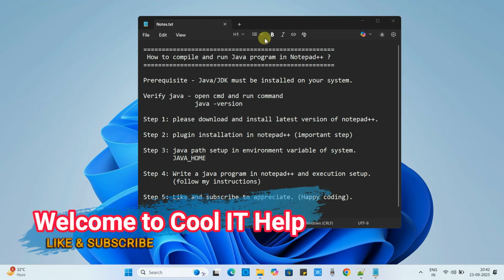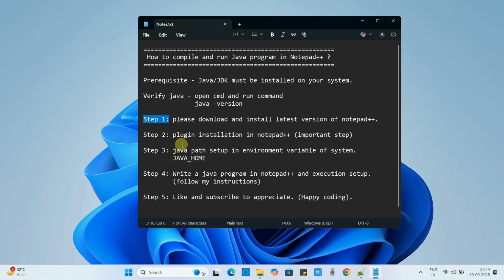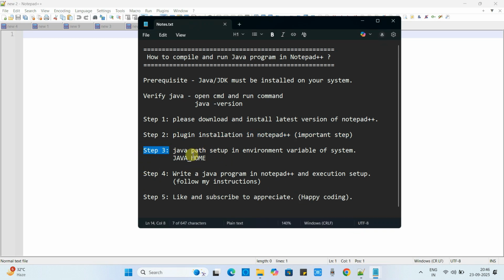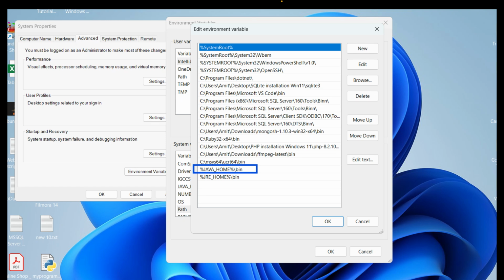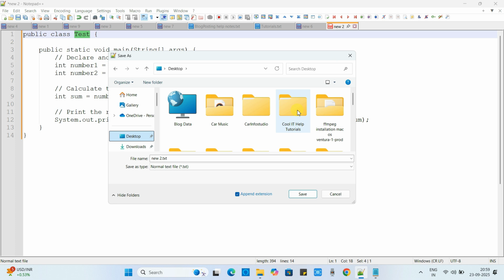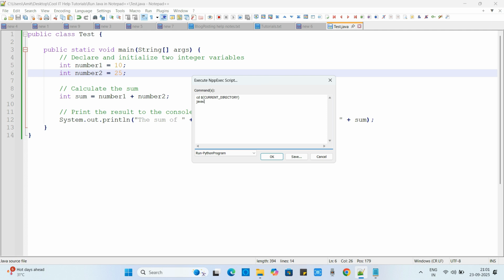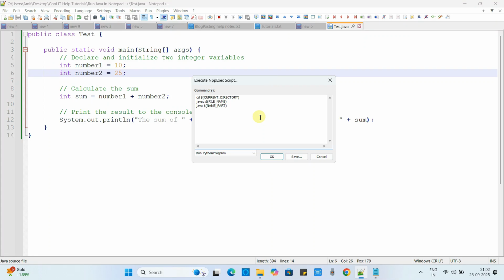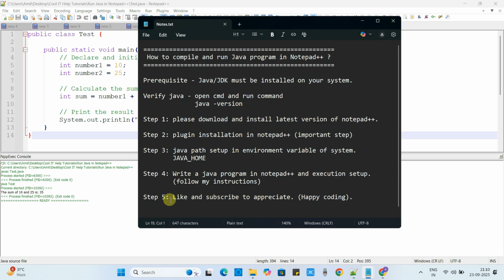How to compile and run Java program in Notepad++ ? || Updated 2025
In this tutorial we will learn to compile  and run java program in notepad++. This process is very easy and this tutorial is beginners friendly. Please watch this tutorial till the end for better understanding of whole process.

Prerequisite - Java/JDK must be installed on your system.
Verify java - open cmd and run command
                      java -version

Step 1: please download and install latest version of notepad++.
Step 2: plugin installation in notepad++ (important step)
Step 3: java path setup in environment variable of system.
             JAVA_HOME
Step 4: Write a java program in notepad++ and execution setup.

If this tutorial solved your problem and saved your time, consider supporting my work ❤. Your small Support helps me keep creating useful technical tutorial just for you.